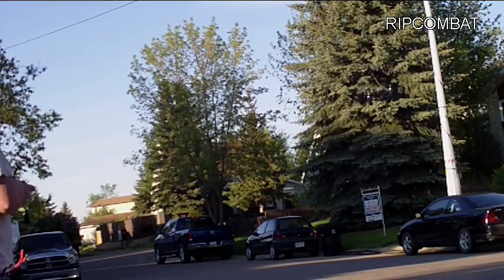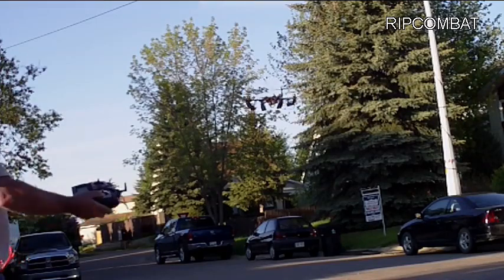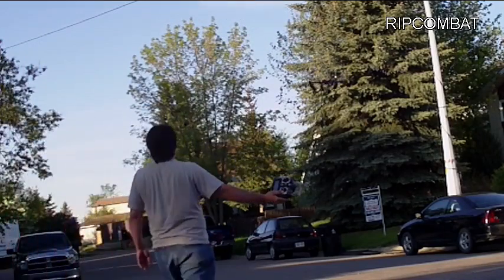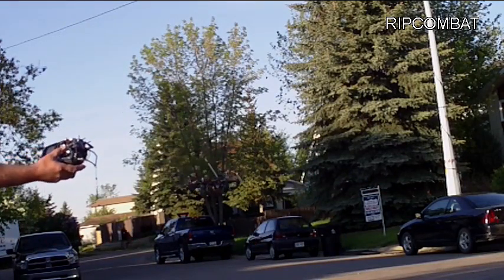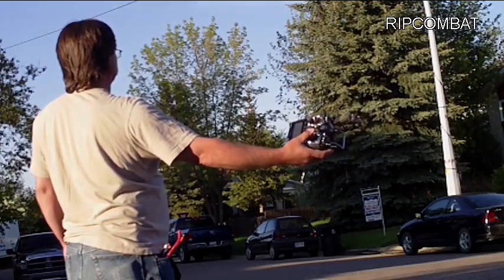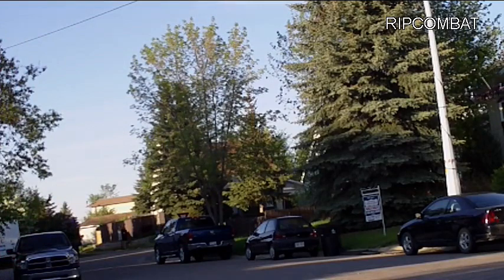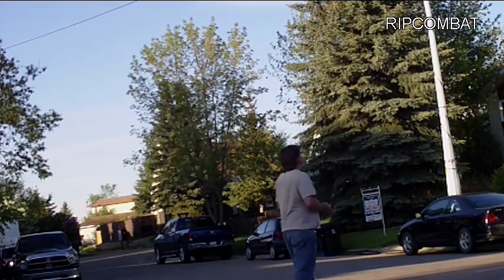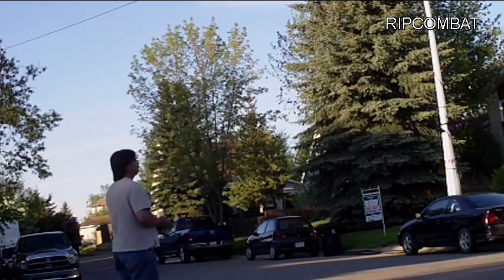QuadCopter Rabbit Controller Sonar Test.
Wow I'm happy the sonar board works great